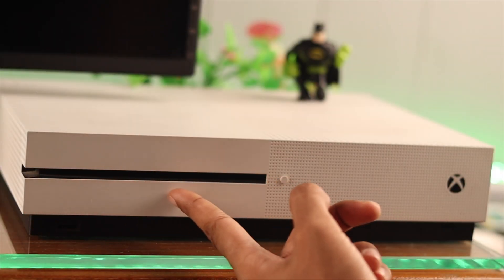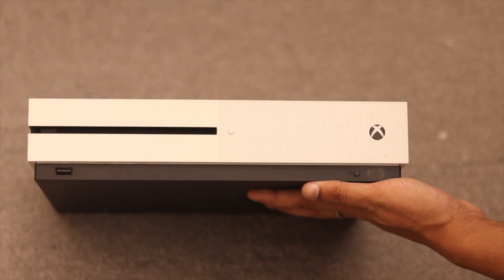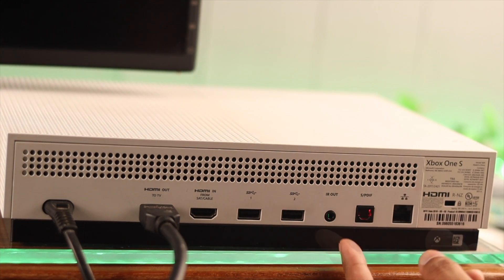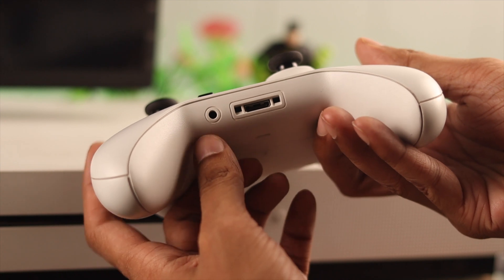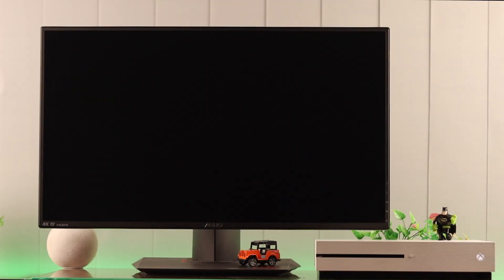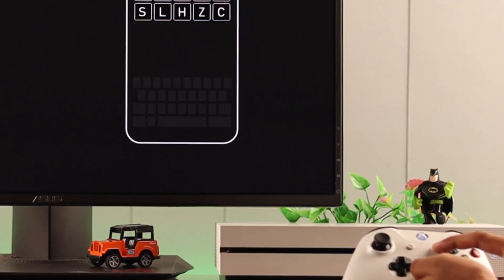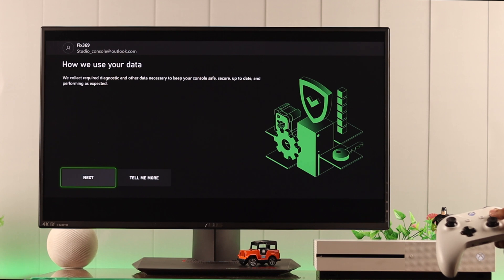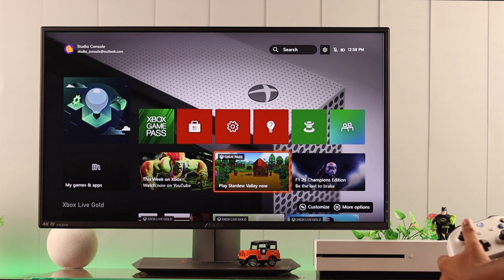How to Setup Xbox One S For the First Time!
Just got your new Xbox One Series S but as new user want to know how to set it up? In this video we will show you, as a beginner the 4 steps you need to follow to set up your Xbox One Series S effortlessly.

0:00 Setup Xbox One S
0:10 Get Familiar with the console
0:40 Step 1: Connect it to the Power display and connection
1:16 Get Familiar with the Controller
1:52 Step 2: Turn ON Xbox One gaming Console
2:04 Step 3: Connect the Xbox Controller
2:24 Step 4: Setup Xbox Gaming Console